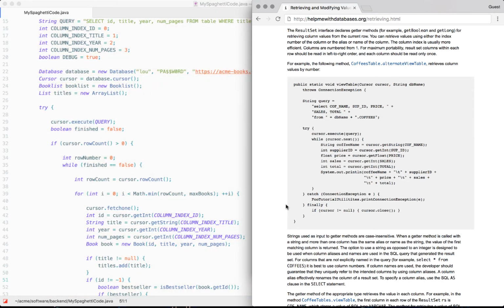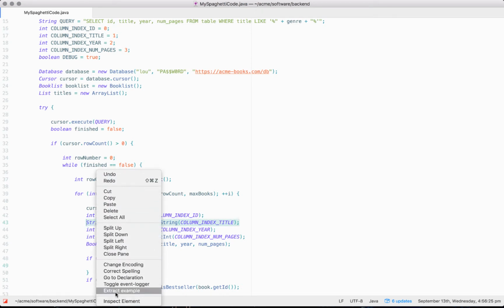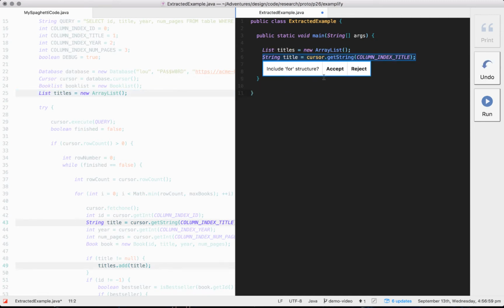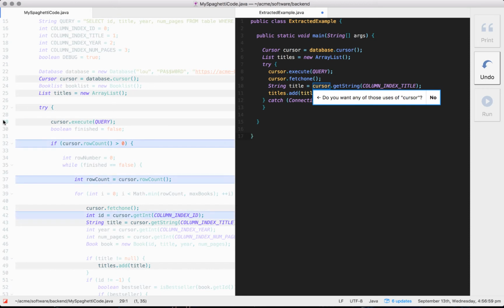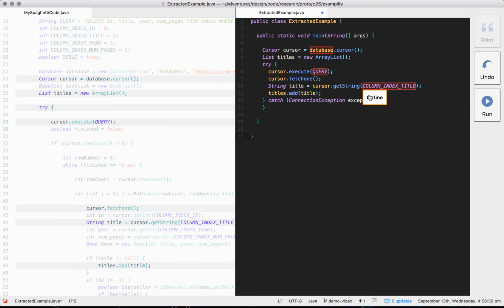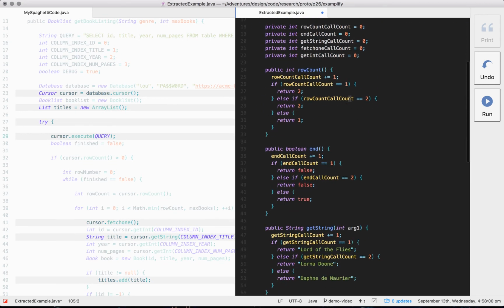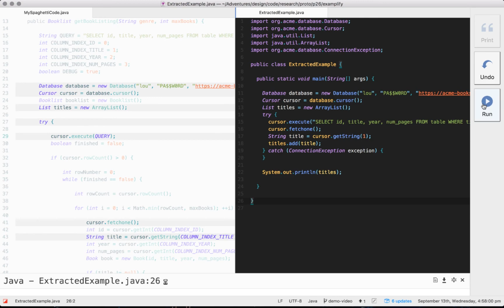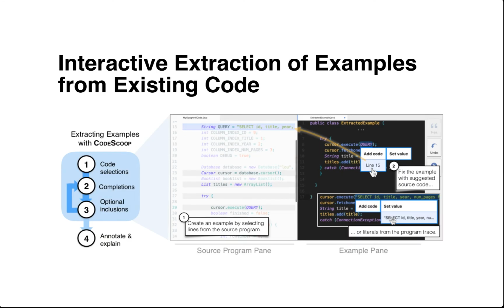Interactive Extraction of Examples from Existing Code Video Figure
Video figure for CHI 2018 paper "Interactive Extraction of Examples from Existing Code"

Programmers frequently learn from examples produced and shared by other programmers. However, it can be challenging and time-consuming to produce concise, working code examples. We conducted a formative study where 12 participants made examples based on their own code. This revealed a key hurdle: making meaningful simplifications without introducing errors. Based on this insight, we designed a mixed-initiative tool, CodeScoop, to help programmers extract executable, simplified code from existing code. CodeScoop enables programmers to “scoop” out a relevant subset of code. Techniques include selectively including control structures and recording an execution trace that allows authors to substitute literal values for code and variables. In a controlled study with 19 participants, CodeScoop helped programmers extract executable code examples with the intended behavior more easily than with a standard code editor.